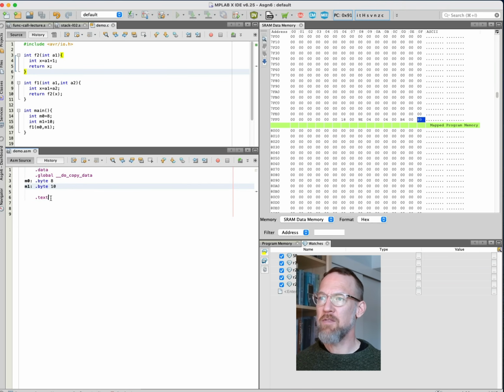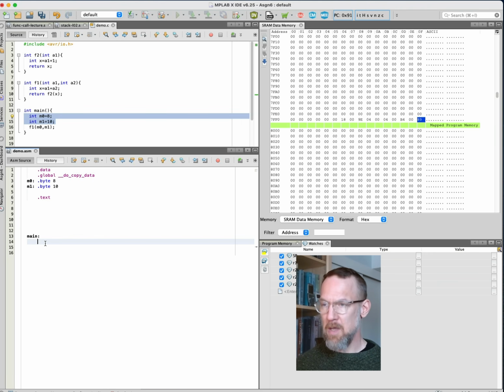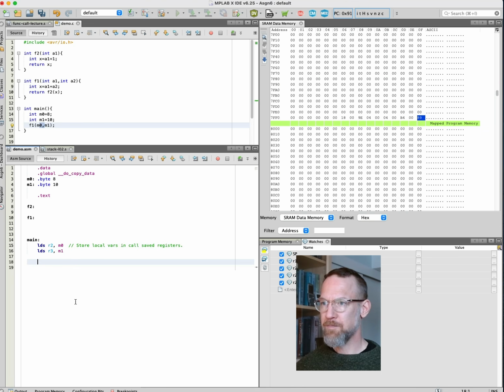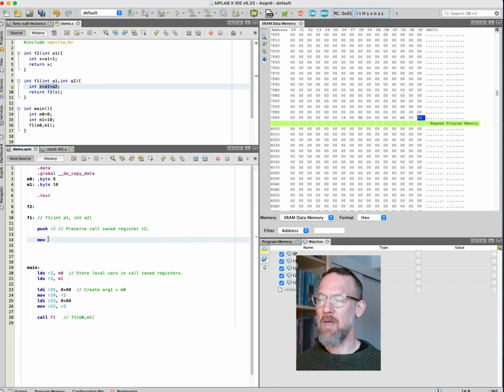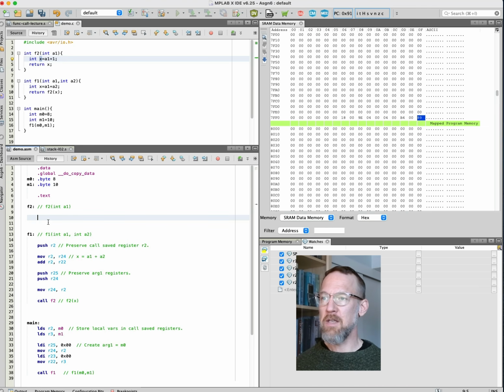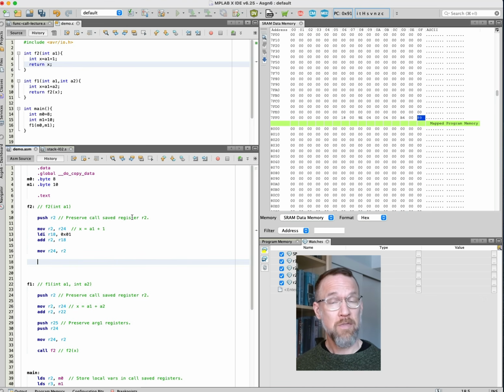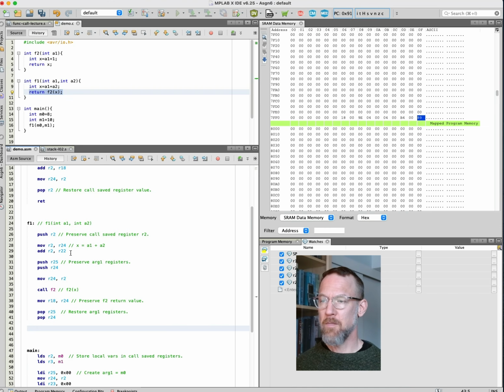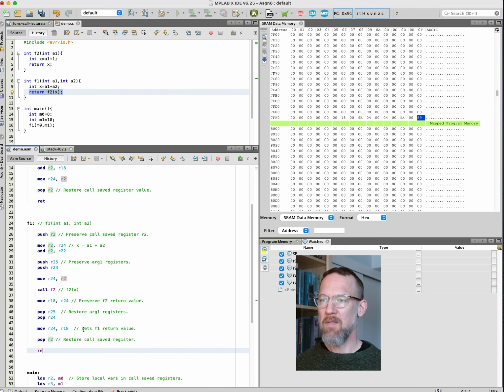Assembly Procedure Call Assignment Tutorial